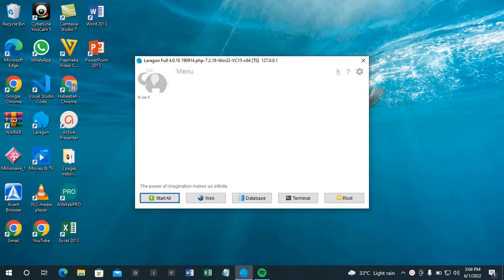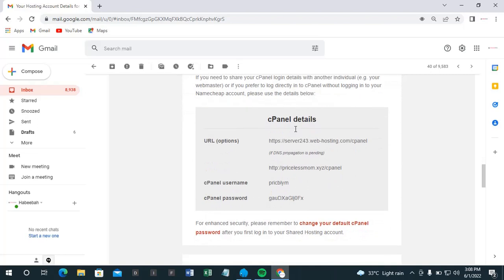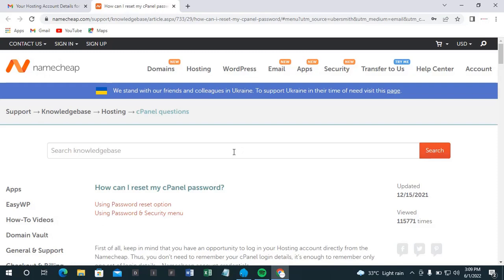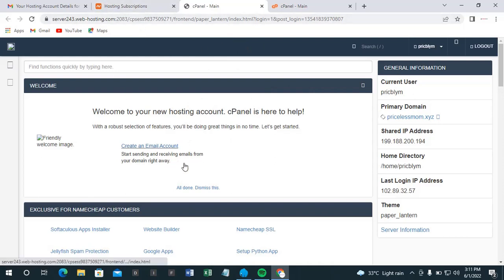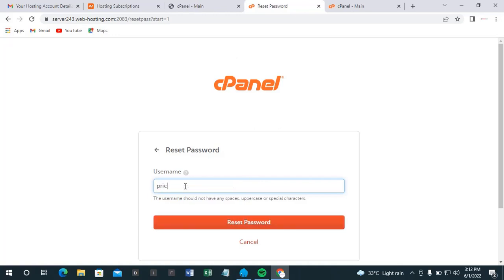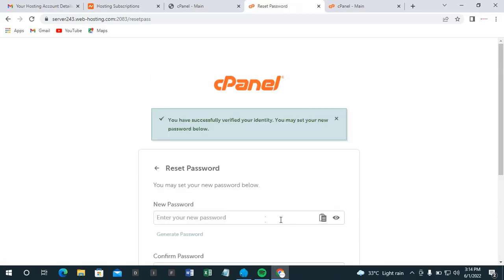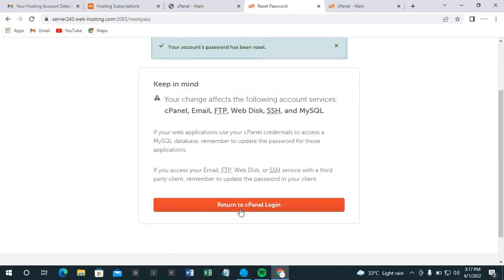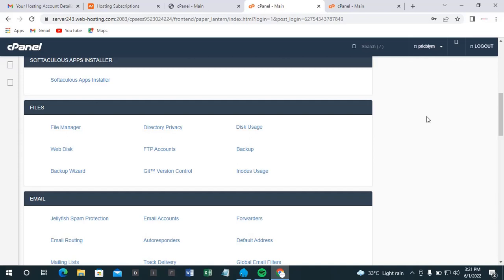Resetting Your Control Panel Login Details.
Step 3: This covers how to reset your cpanel login details.

Watch these videos one after the other to build your website from scratch and also create a domain email for yourself or your clients.

This is one of the highest skills in making money from home..